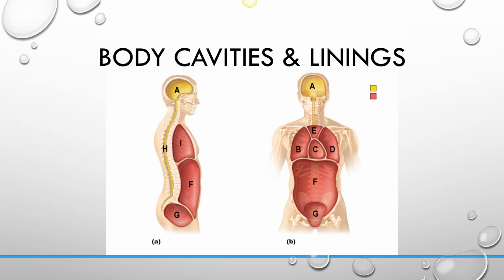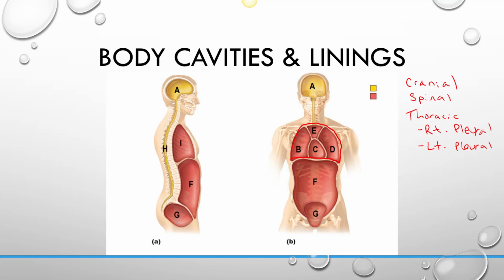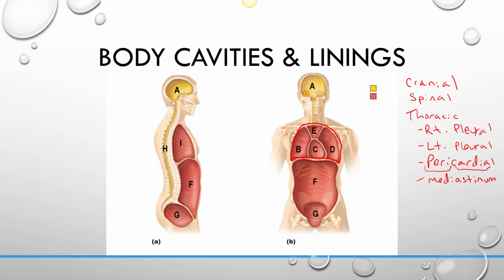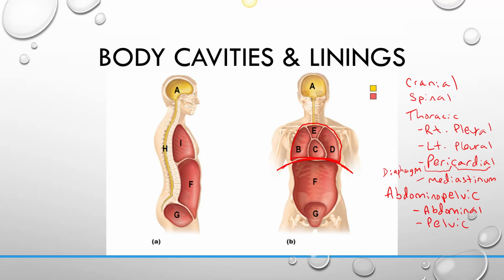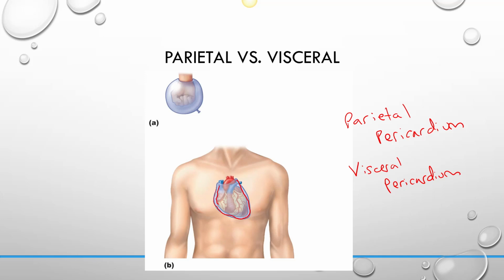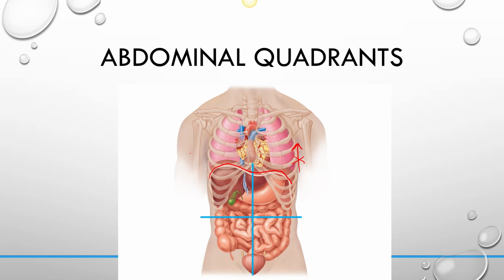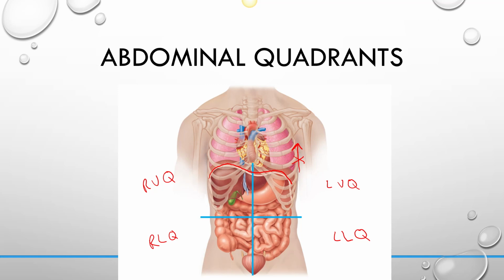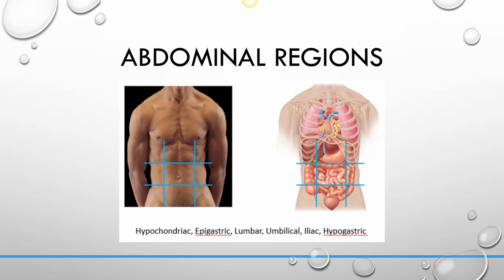Body Cavities and Abdominal Regions